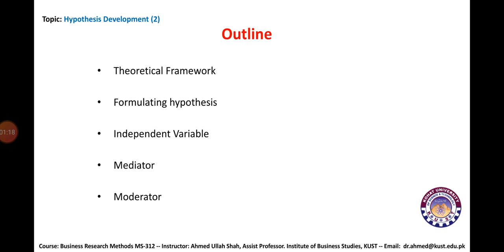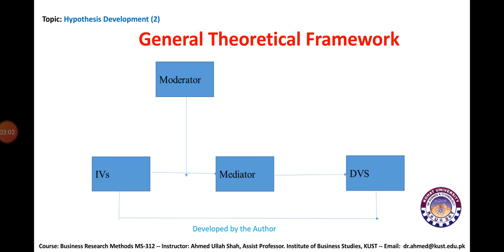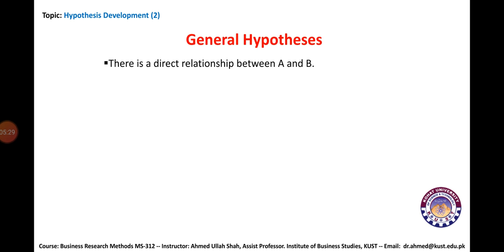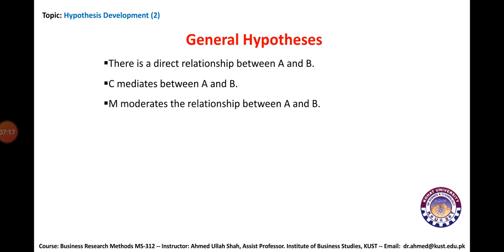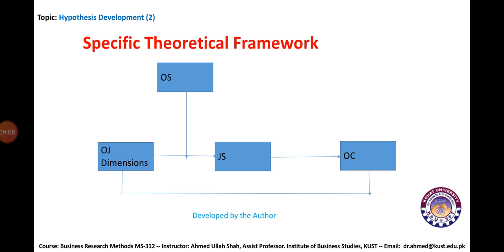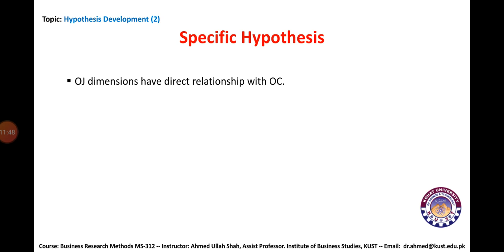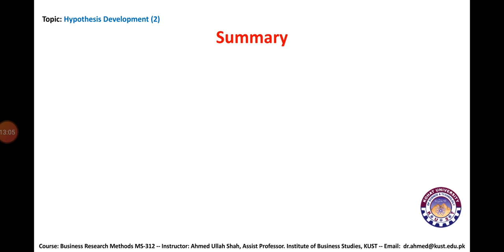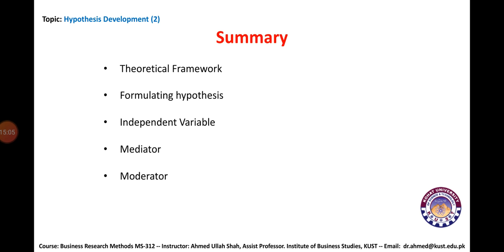Hypotheses Development 2 || MS-312 || Lectue 12 || by Dr.Ahmad Ullah Shah